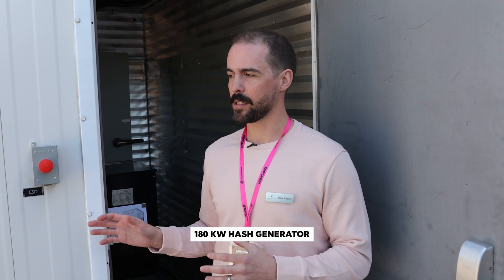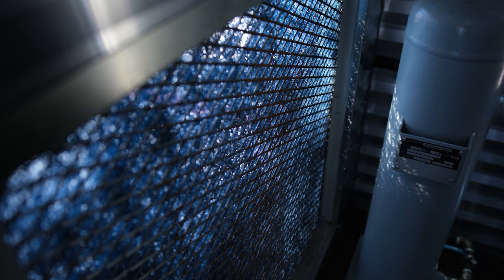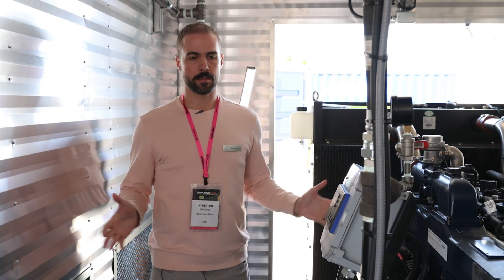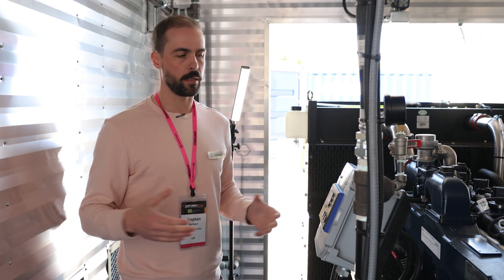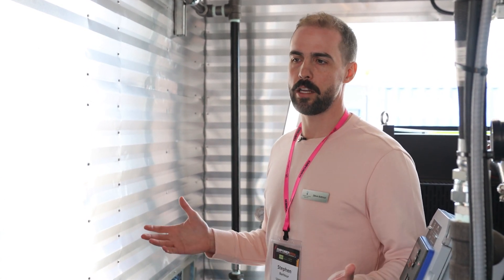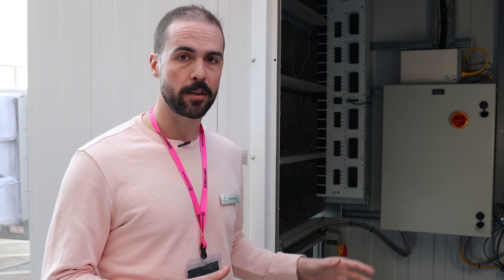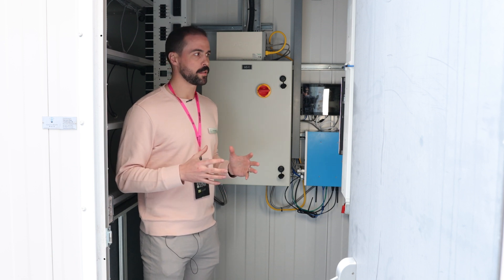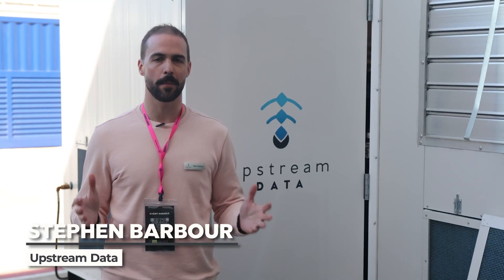180 kW Hash Generator Overview for Oil and Gas Bitcoin Mining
Steve Barbour, CEO of Upstream Data, walks through our 180 kW Hash Generator designed for mining bitcoin at oil and gas facilities.